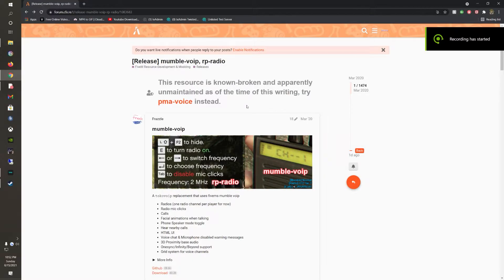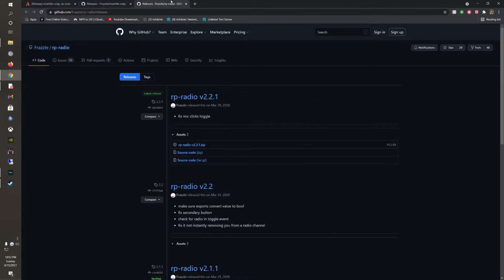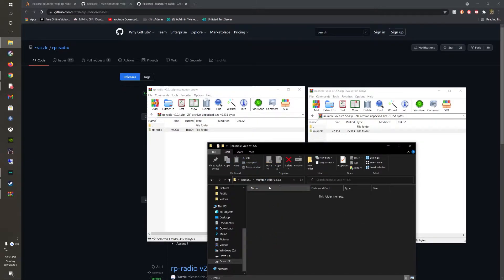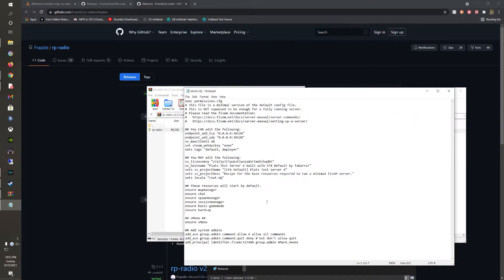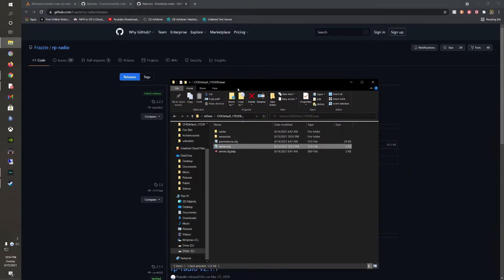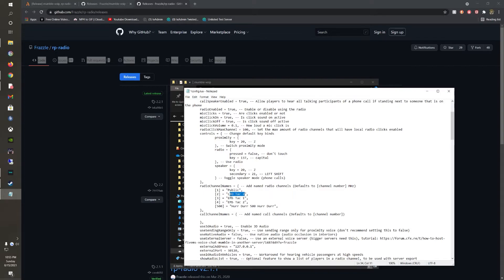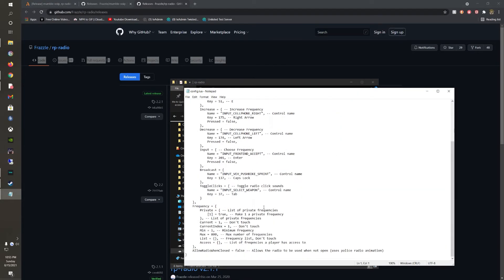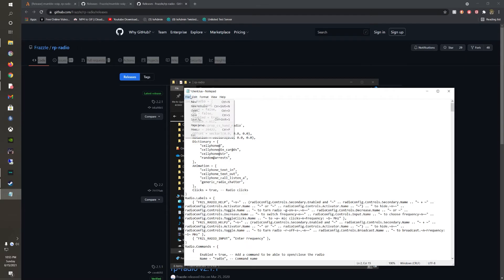How to install Mumble Voip to your server | Server Development #2 (OUTDATED)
Today I will show you have to install Mumble Voip to your fivem server!
The script in the video is very outdated as of 2025 and PMA voice is highly recommend to use instead as its another VoIP alternative.

Mumble Voip & Rp Radio - OUTDATED USE PMA VOICE INSTEAD!